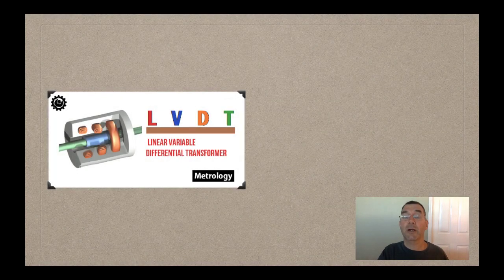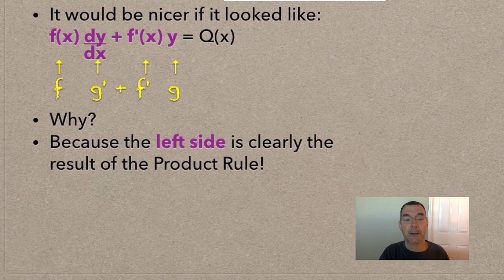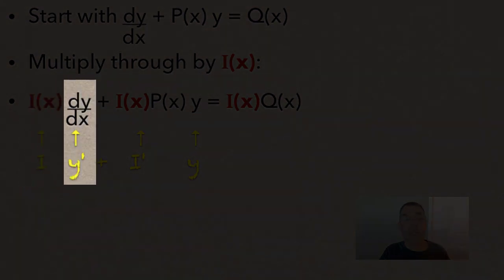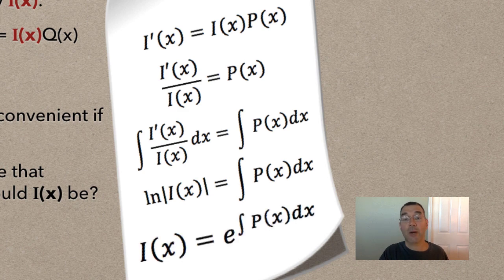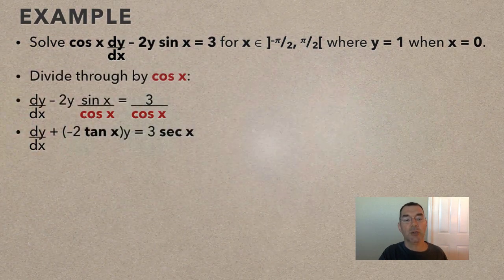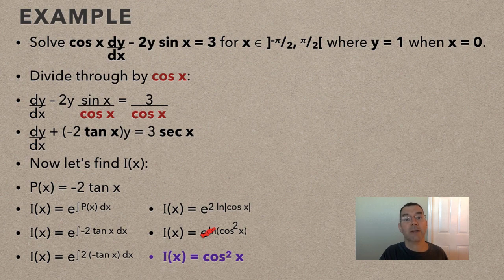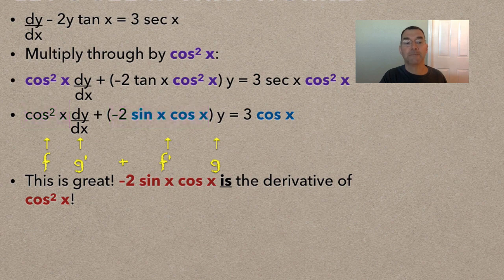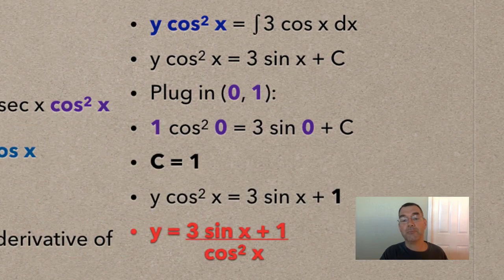Linear Differential Equations